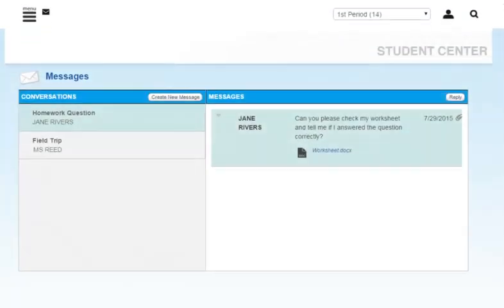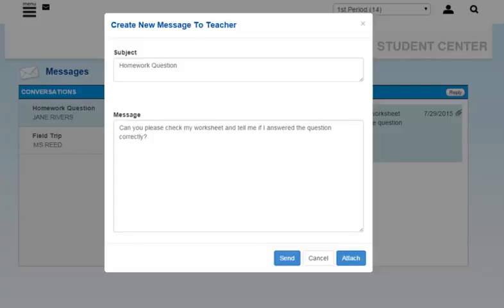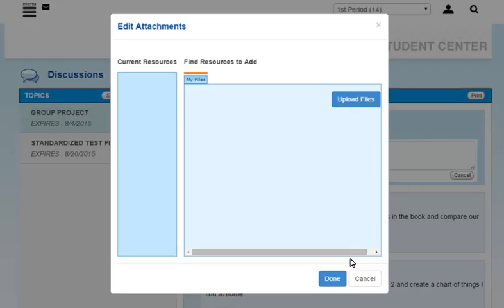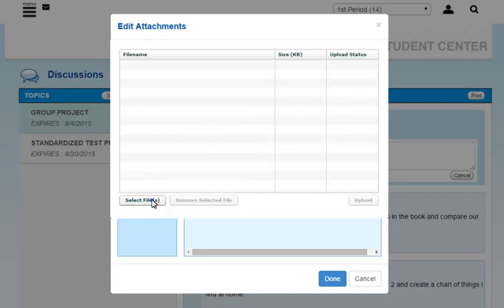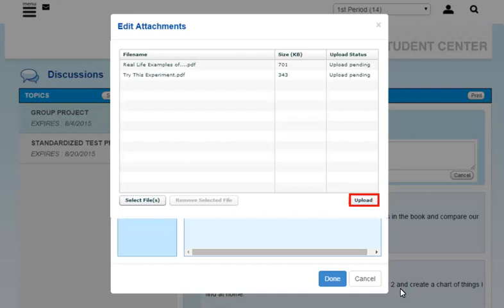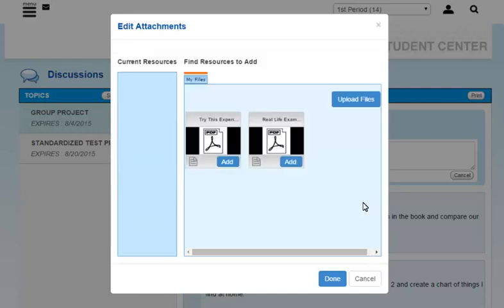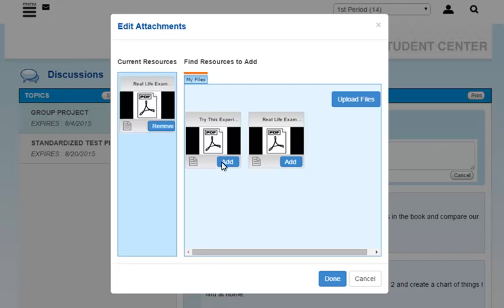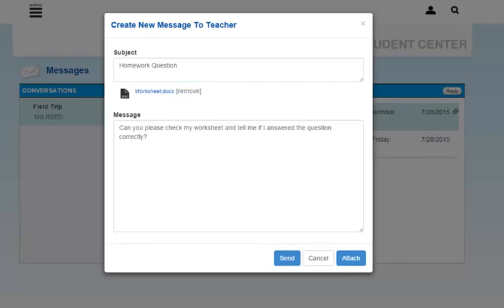Attach Files (Student)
This video covers how students attach files to messages and discussion posts.